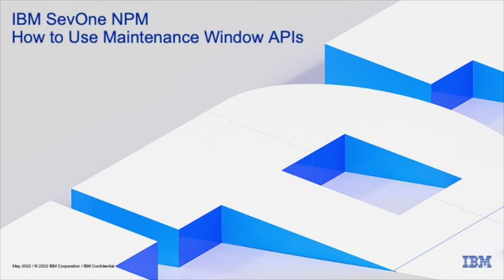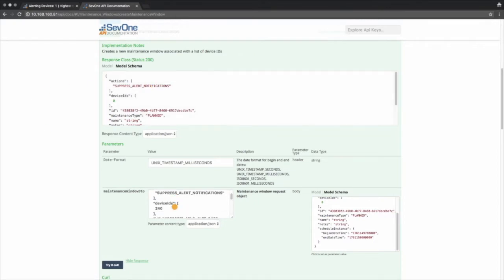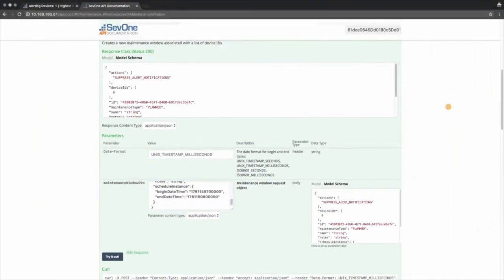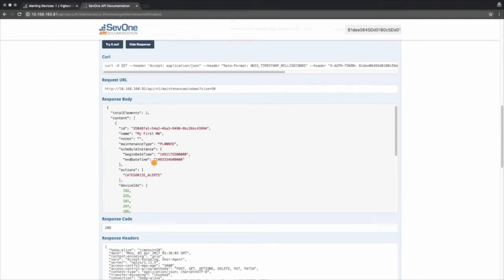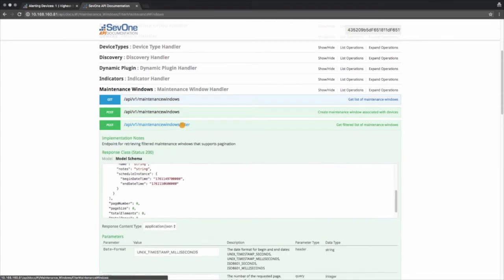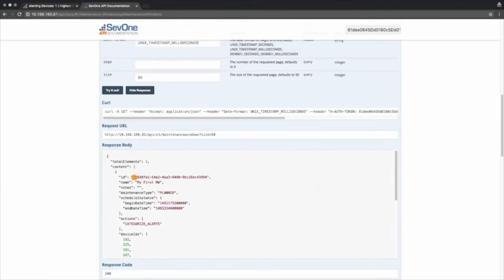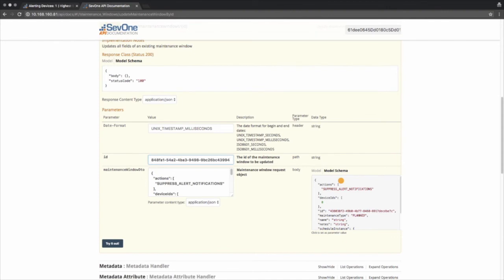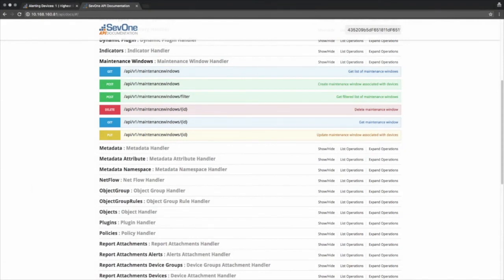Use Maintenance Windows API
Learn how to use the maintenance window API in IBM SevOne NPM.